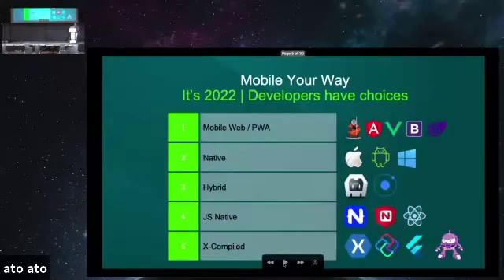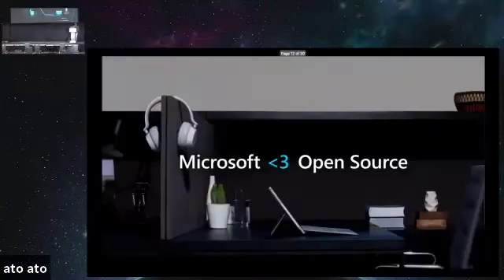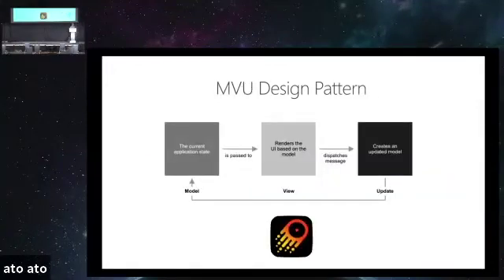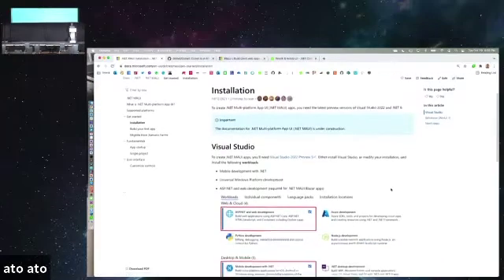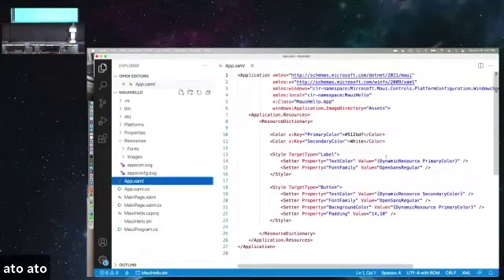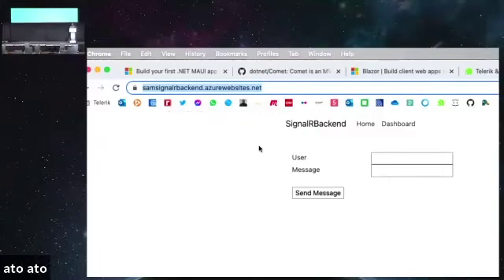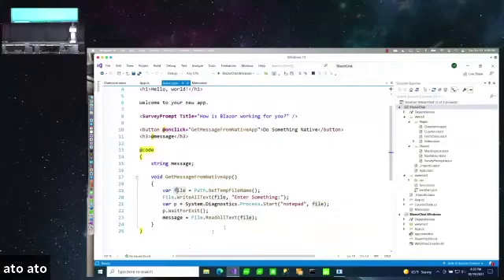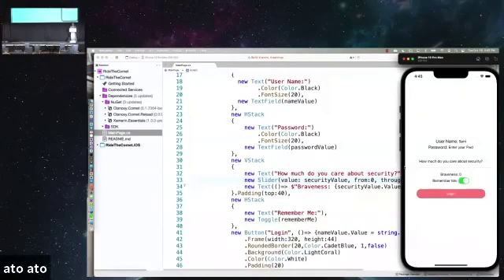Surfing in MAUI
Sam Basu, Progress Software